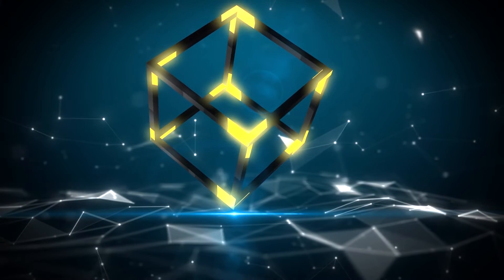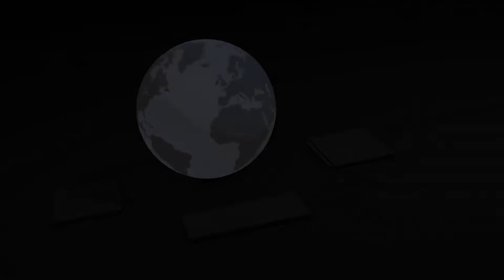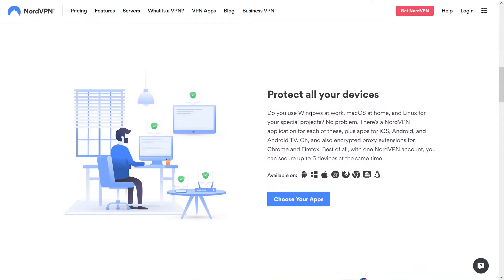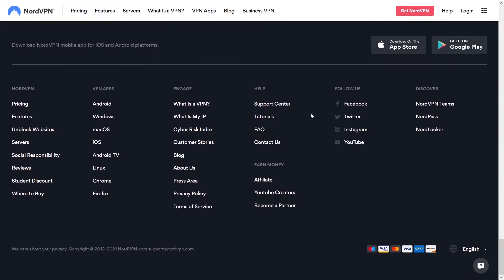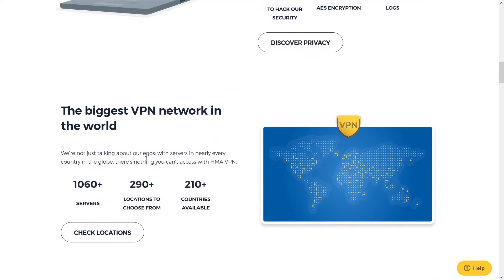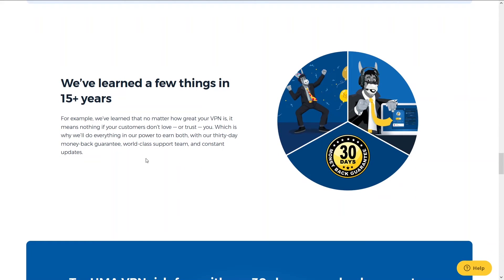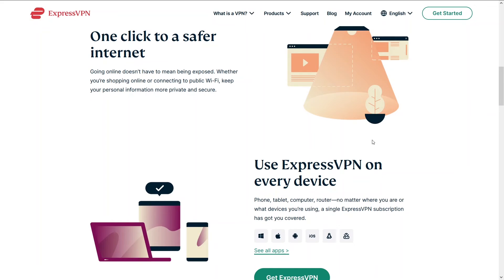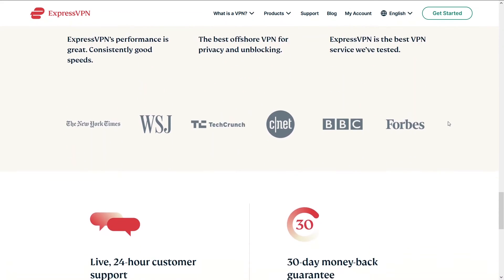Best VPN for Business Review 2025 – Secure & Scalable for Teams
Ensure your company’s data stays safe with fast, encrypted VPNs offering multi-user support, centralized management, and compliance tools. Ideal for remote teams needing secure access to tools, servers, and cloud services.